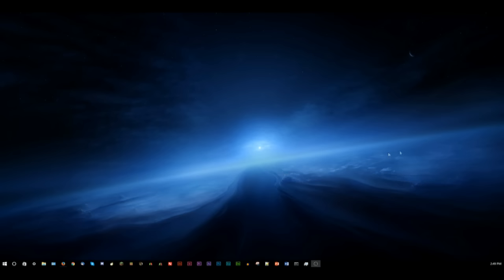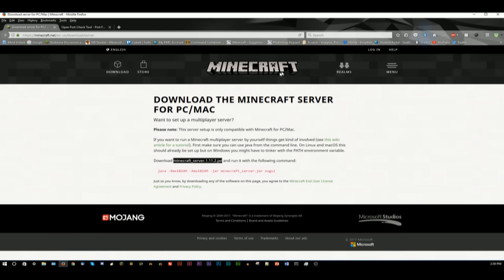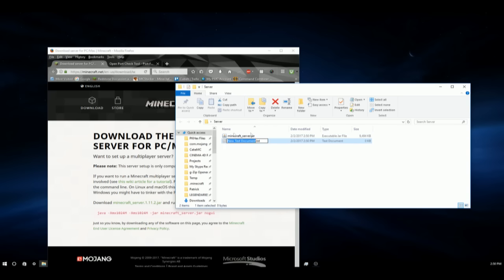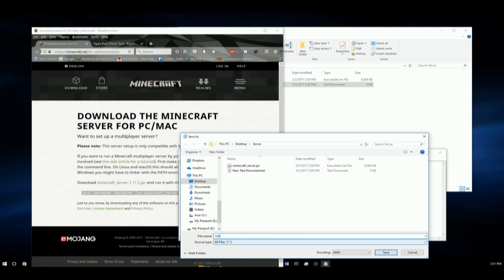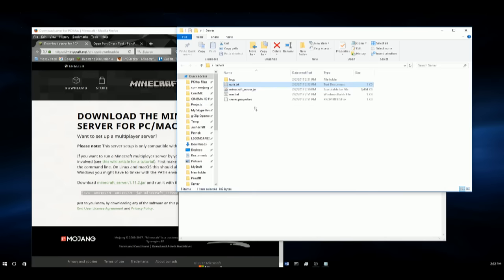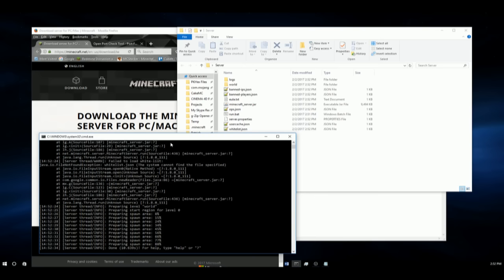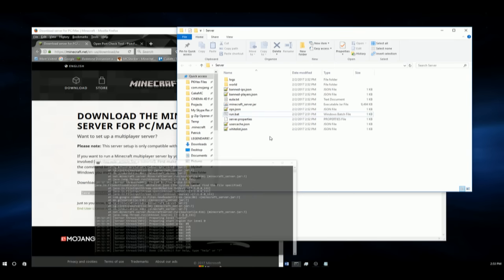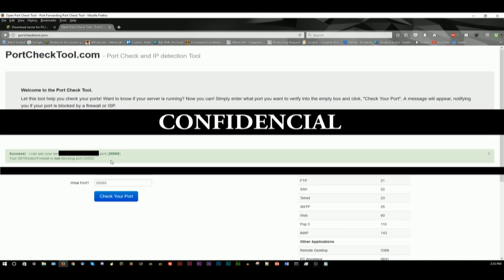HOW TO MAKE A MINECRAFT SERVER IN UNDER 5 MINUTES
You will need to port forward for this tutorial to work, here's a tutorial

By Spiralio

Version in video: 1.11.2

FAQ:

I use the Windows 10 recorder for gameplay, and sometimes OBS. I have found that OBS is more fps heavy.

I use the Blue Yeti and definitely recommend it. I started out with the HyperX headset, and then moved onto this one.
Blue Yeti
Hyper X

What voice recording software do you use?
I use Audacity. It's very easy to use and produces the best sound quality.

I use Premier Pro. Even though the price is high, I do highly recommend it.

Do you have any tips for new YouTubers?
Don't get overwhelmed by the numbers. Though you might want to get ten million subscribers on the first day, a big part of YouTube is patients.

HELP! Your tutorial doesn't work!
Before you dislike my video, be sure that you match this criterea:
Are you in the right version? All my videos were made in 1.9+ In some of my videos, the version will be written at the top of my description.
Are you skipping steps? Every step is important in a tutorial.
Are your commands correct? You can use to easily create commands.
Still not working? Comment your problem down below.

If you're reading this and you know me irl, I'd appreciate if you wouldn't bring this up. Much love -2020

I use Photoshop to make my video thumbnails. I do recommend it, however there are many alternatives.

Any other questions? Please post them down below!

Have a tutorial suggestion? Comment it down below!